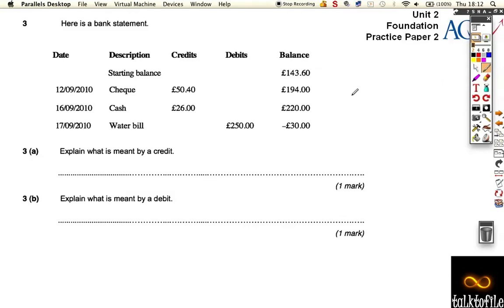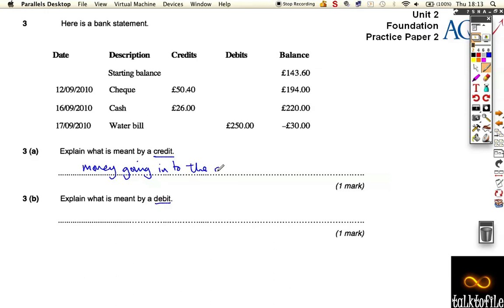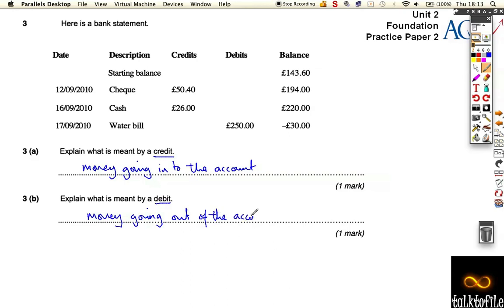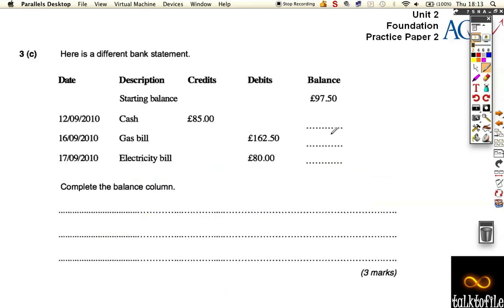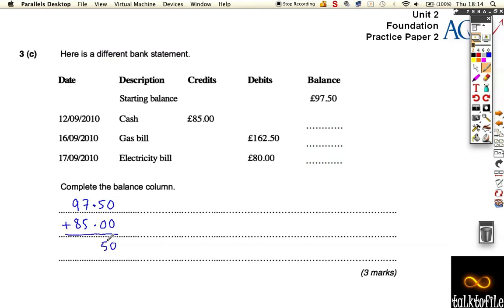Unit2(F)_AQA_PP2_Q3.m4v